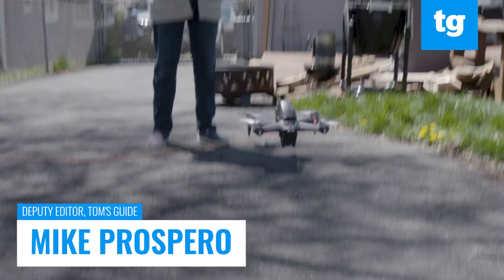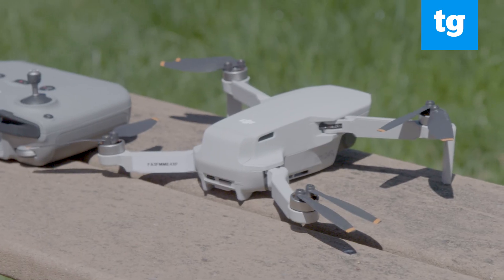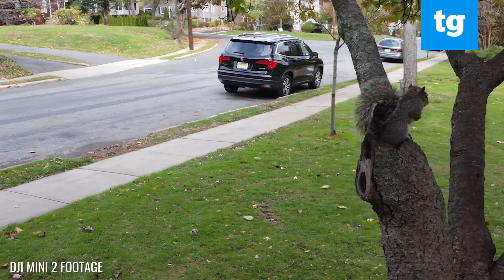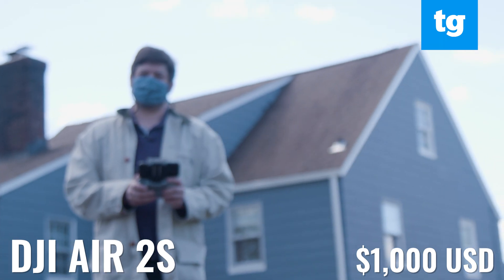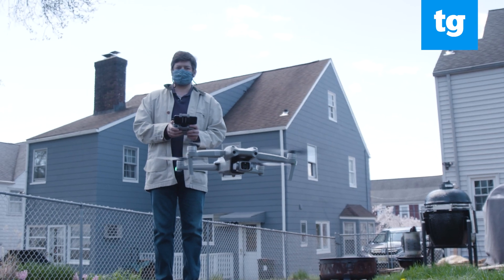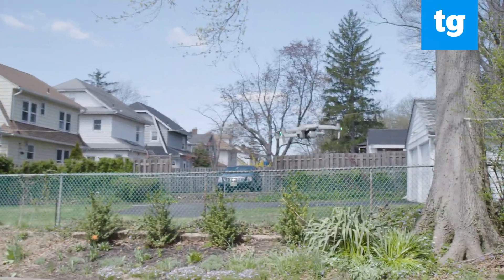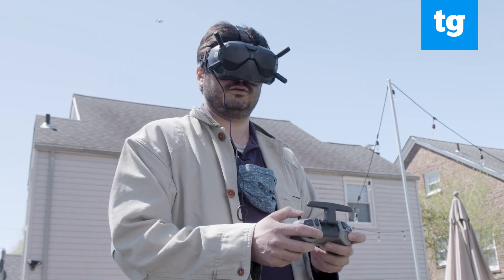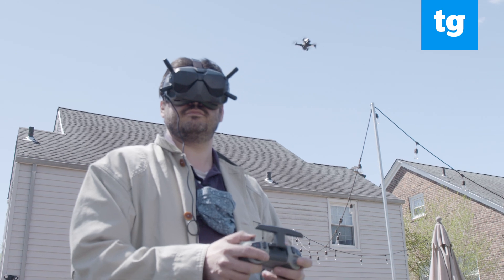DJI Drones: Which one is right for you?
Whether you’re a drone racer, an aerial videographer or a drone enthusiast, DJI has the right drone for you. Just watch out for your garage door.

And for full reviews of the drones mentioned in this video:
The differences between the $450 DJI Mini 2 and its predecessor, the Mavic Mini, aren’t radical. But then again, DJI could have left the Mini the same, and it would still have been a top pick.

Unlike the company’s previous drones, the DJI Air 2S isn’t a radical reimagining of the platform. Rather, this $1,000 drone boasts a few improvements over its predecessor, the DJI Air 2, while coming in a few hundred bucks less than the DJI Mavic 2 Pro.

The DJI FPV drone bundle brings everything under one roof, to provide an easy entree into the world of FPV drone racing. Along with an excellent pair of goggles and flight controls that can adapt as your flight skills improve. This DJI FPV drone review will show you what it’s like to take to the skies.